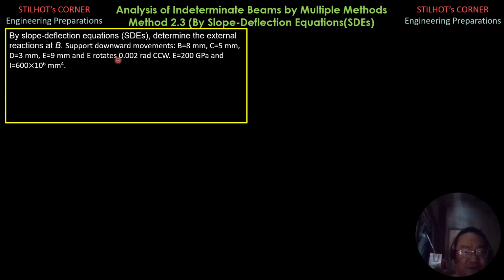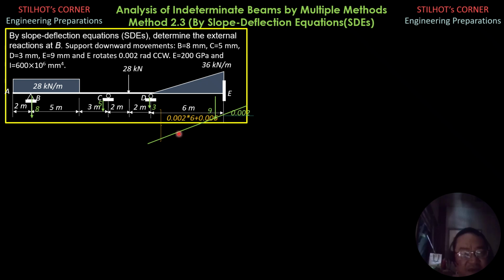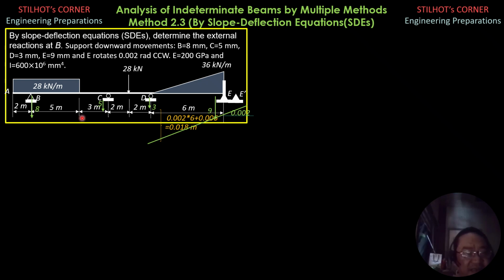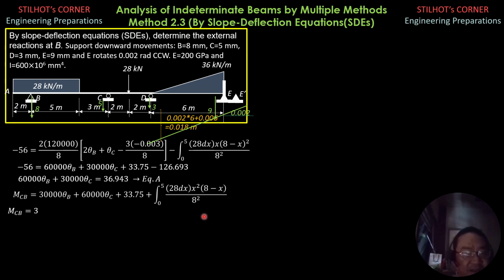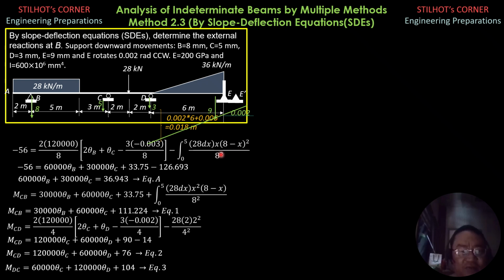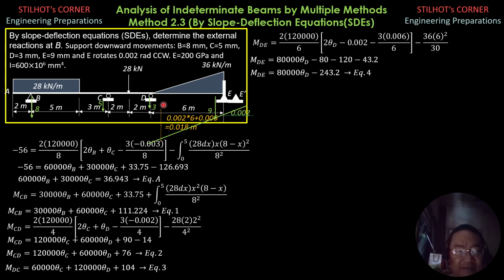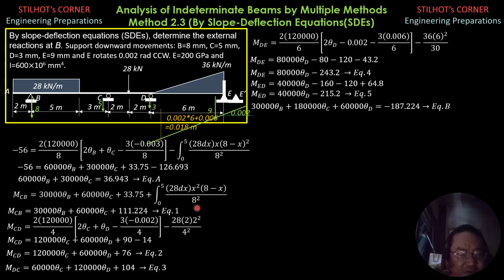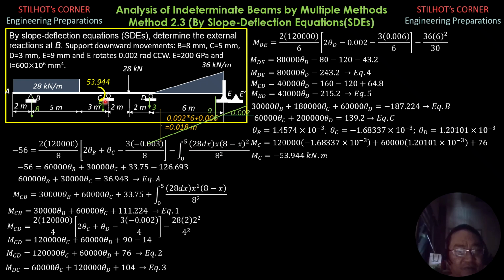Analysis of Indeterminate Beams by Multiple Methods, Method 2.3 Slope Deflection Equations SDEs